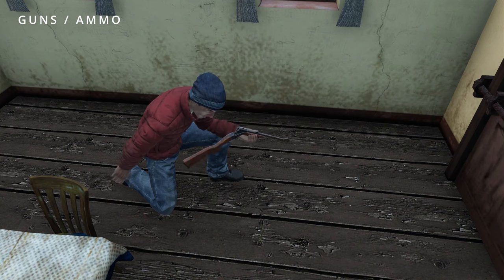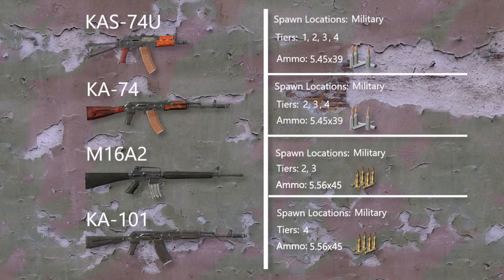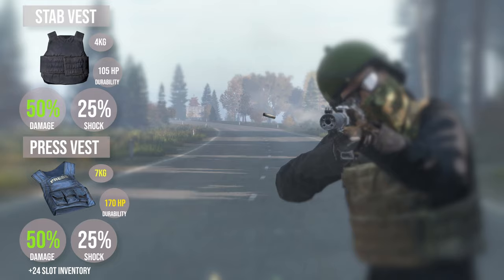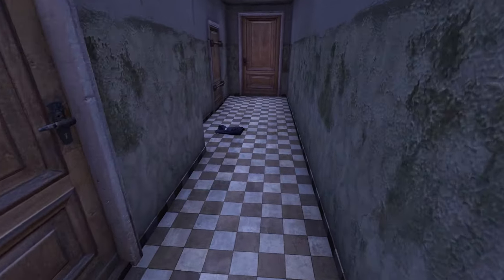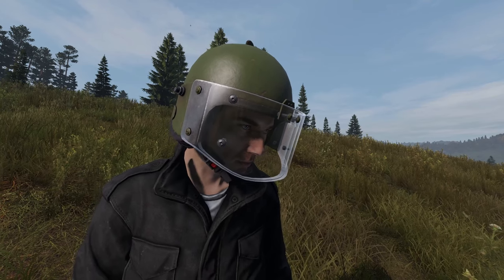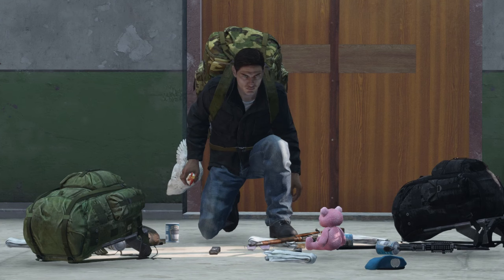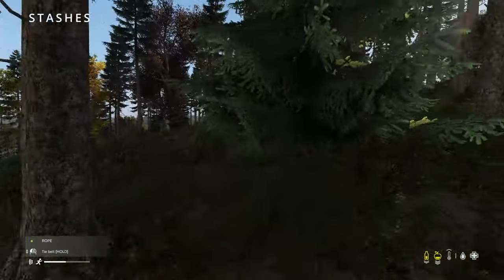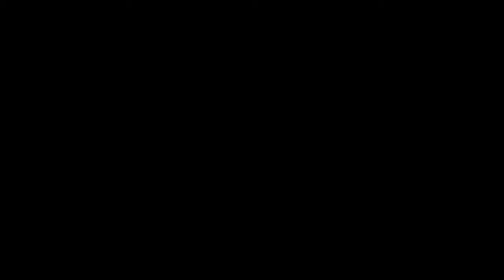Survive LONGER - Intermediate DayZ Tips & Tricks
Hey, welcome back to another video - this time an Intermediate DayZ Tips & Tricks where I show you some tips on looting the best guns, armour and other survivability tips for DayZ in 2022 and beyond.

- Item spawn locations and tiers taken from the latest DayZ patch 1.18 at the time of video creation.

00:00 Intro
00:20 Guns / Ammo
02:03 Armour
03:42 Inventory/Stamina
05:00 Stashes
05:55 Bonus Tips!
07:42 Outro